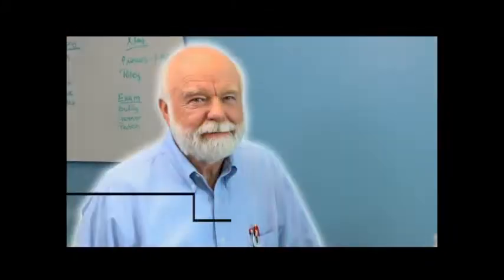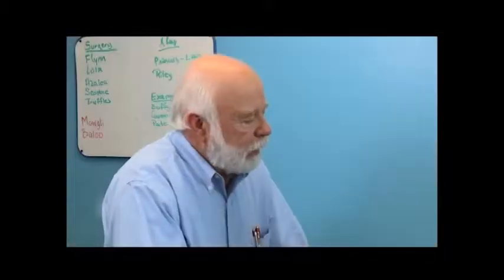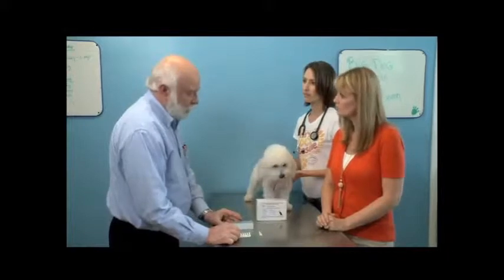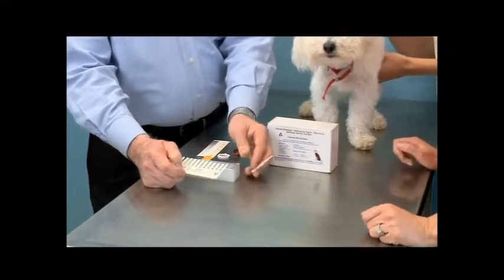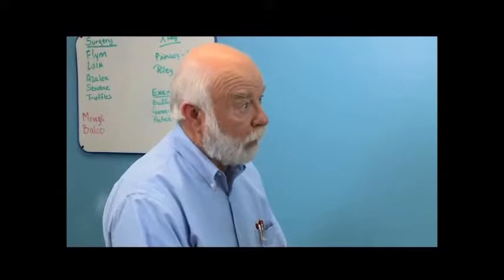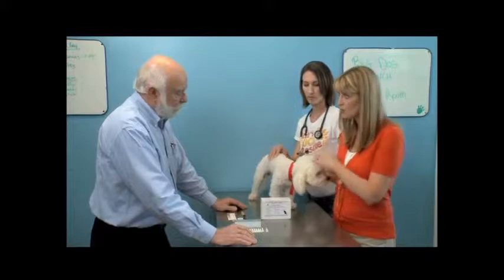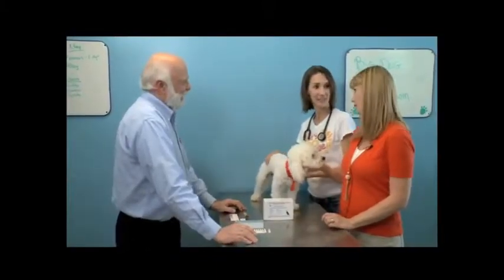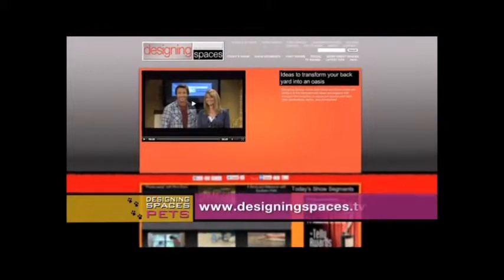Canine VacciCheck for Parvo, Distemper and Adenovirus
Professor Ronald Schultz, from the University of Wisconsin in Madison, is one of the most renowned Veterinarians on the subject of canine vaccination.
In this video he gives a description of how Canine VacciCheck can be used as a way to avoid potential dangers of over-vaccination and the potential adverse side effects associated with over vaccination.